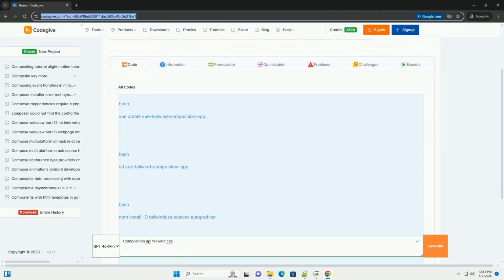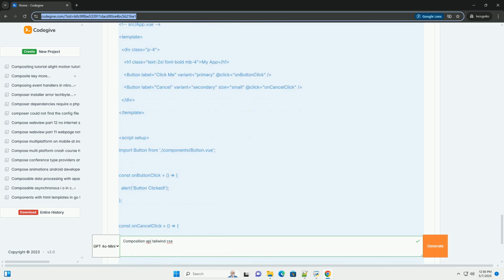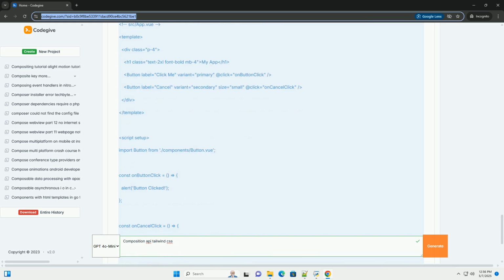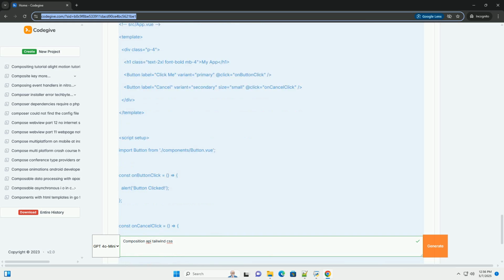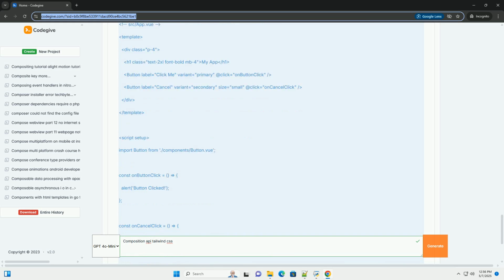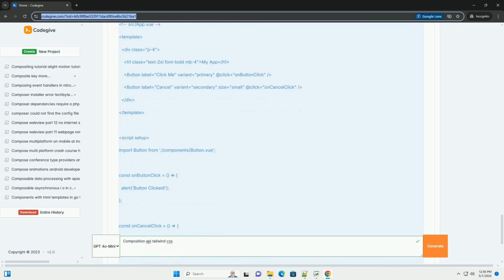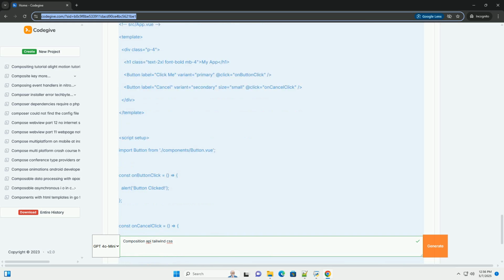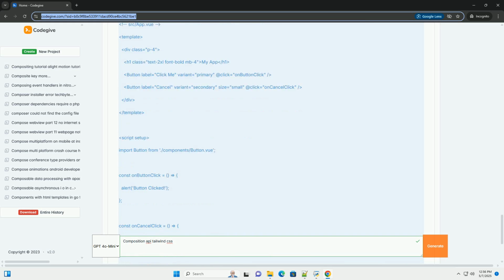Composition api tailwind css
mastering composition api with tailwind css: a comprehensive tutorial

this tutorial provides a deep dive into using vue 3's composition api with tailwind css, demonstrating best practices, common patterns, and how to leverage the strengths of both technologies. we'll cover setting up your project, structuring your components, and building a sample application.

**why use composition api with tailwind css?**

* **organization and reusability (composition api):** composition api allows you to group related logic together into composable functions, making your code more readable, maintainable, and reusable.  this is especially crucial for complex components and projects.
* **rapid styling (tailwind css):** tailwind provides a utility-first css framework, allowing you to style your components directly within your html/template using pre-defined css classes. this significantly speeds up development and promotes design consistency.
* **separation of concerns:** while tailwind styles your markup directly, the composition api allows you to keep your component's logic (data, methods, lifecycle hooks) separate, creating a cleaner and more manageable codebase.
* **improved type safety (typescript):** when combined with typescript, composition api offers excellent type safety, catching errors during development rather than runtime.

**prerequisites:**

* **node.js and npm (or yarn/pnpm):**  ensure you have node.js installed on your system.
* **basic knowledge of vue.js:** familiarity with vue concepts like components, templates, and data binding is essential.
* **basic understanding of css:** knowing the fundamentals of css will help you understand how tailwind css works.

we'll start by creating a new vue 3 project using vue cli:

during the setup, choose the following options:

* **please pick a preset:** manually select features
* **choose vue version:** 3.x
* **choose features:** choose vue router, vuex, css pre-processors, linter / formatter
* **p ...

Composition API
 Tailwind CSS
 Vue.js
 Reactive programming
 Component-based architecture
 Utility-first CSS
 Frontend development
 Vue Composition API
 Custom styling
 Responsive design
 Tailwind components
 Vue 3
 State management
 Styling best practices
 Web development